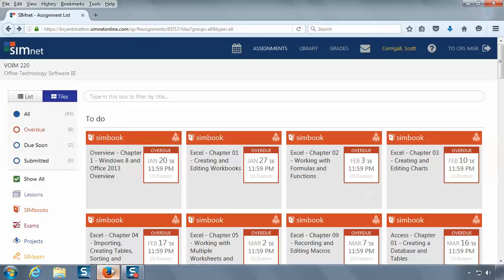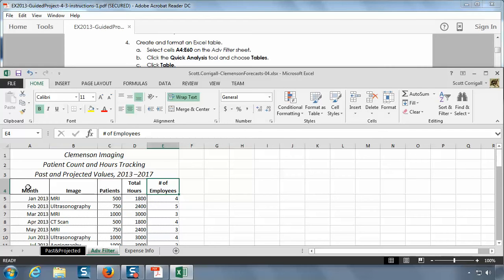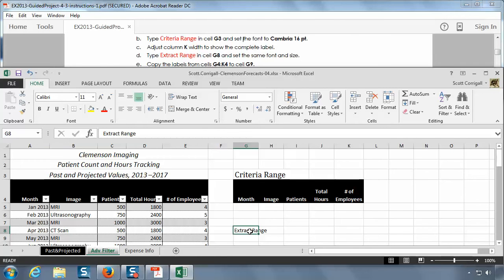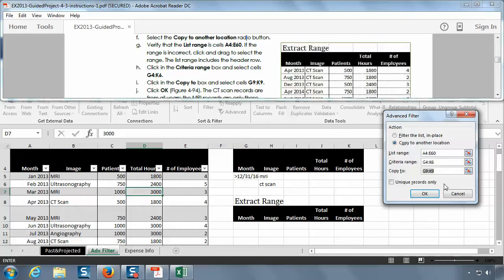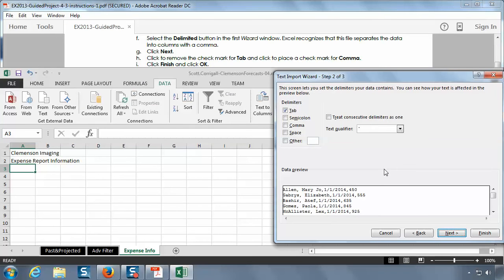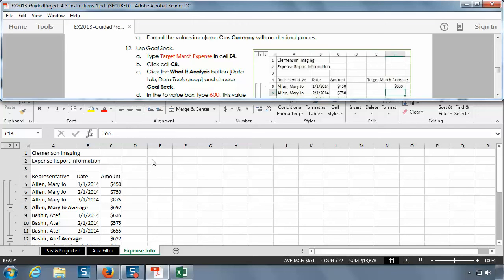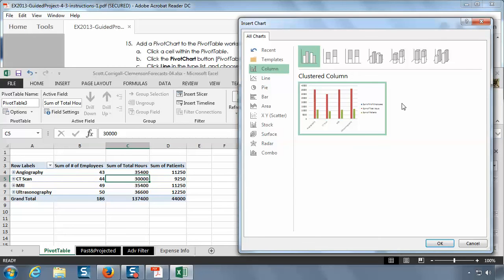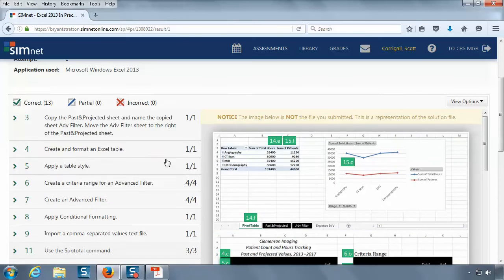Microsoft Excel Guided Project 4-3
A walkthrough for Microsoft Excel Guided Project 4-3 from the book Microsoft Excel in Practice.